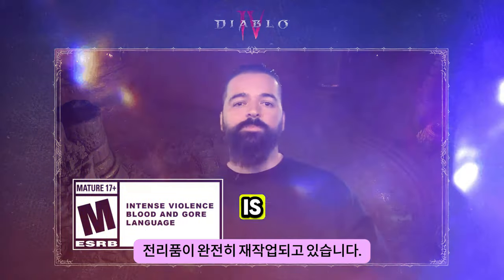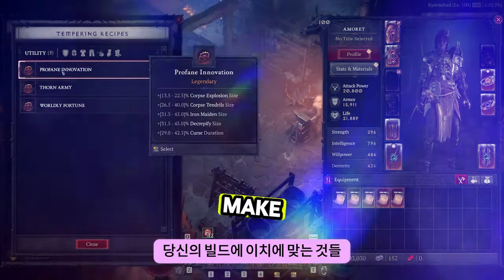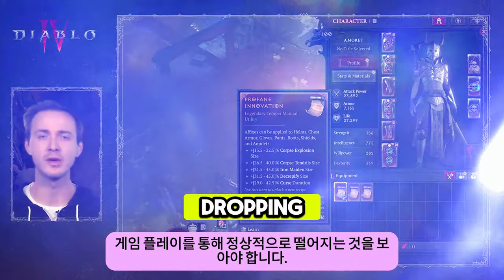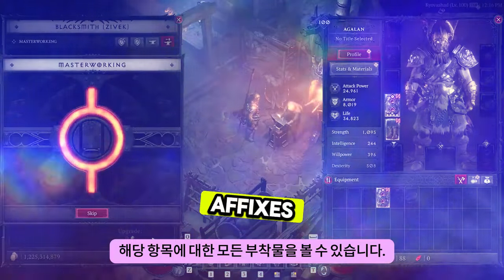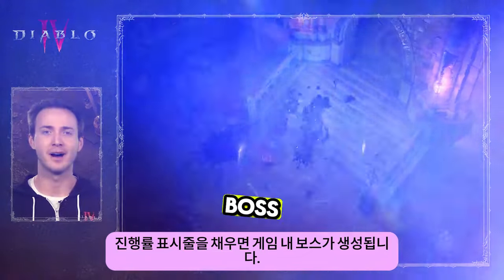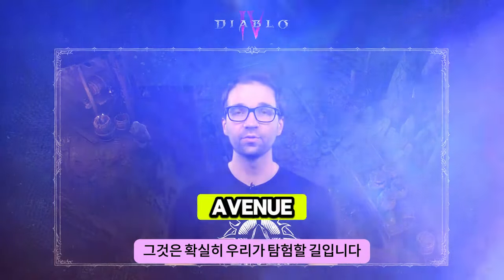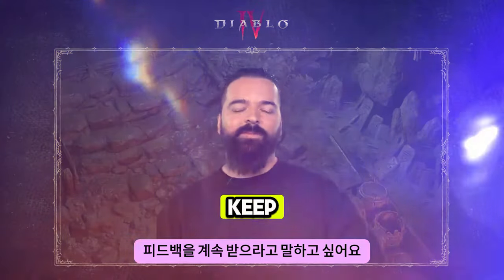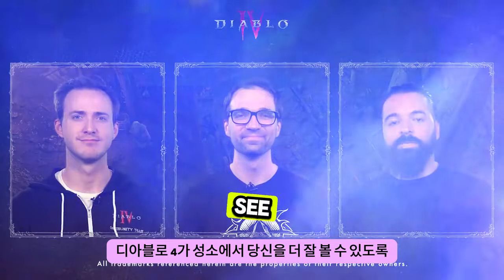디아블로 4 ( Diablo 4 ) 개발자뷰 May 10, 2024 전리품 재탄생및 아이템화 변경 업데이트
🕹️Game content
2024년 5월 14일 업데잍 정보
세 명의 영웅이 이 땅을 잠식하고 있는 형언 불가능한 공포와 맞서 싸울 준비를 마쳤습니다. 악의 군대와 맞서며 잊혀진 비밀을 밝혀내십시오. 세상의 운명이 당신의 손에 달려 있습니다.

⚡Game Developer
 블리자드 엔터테인먼트, Inc.